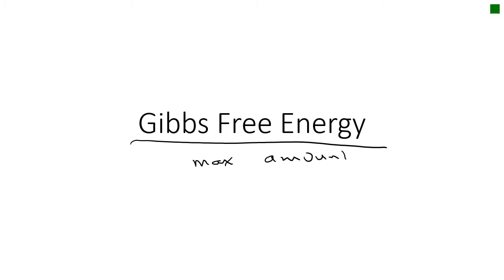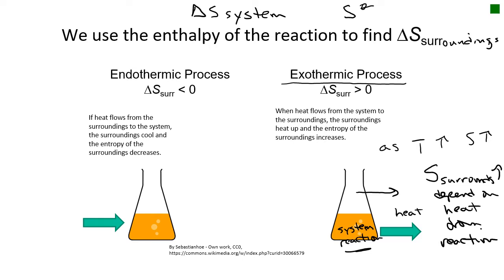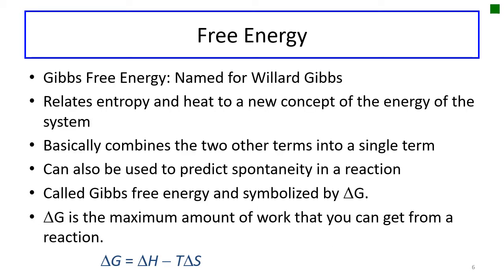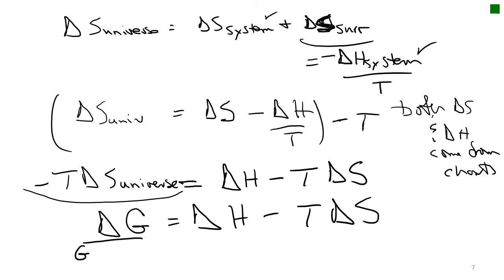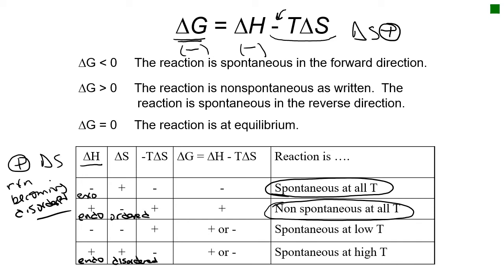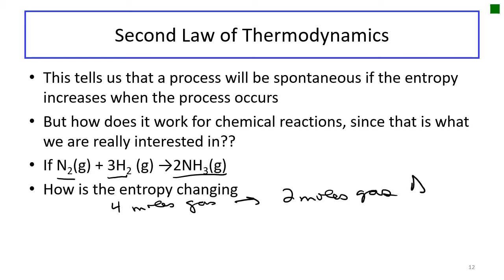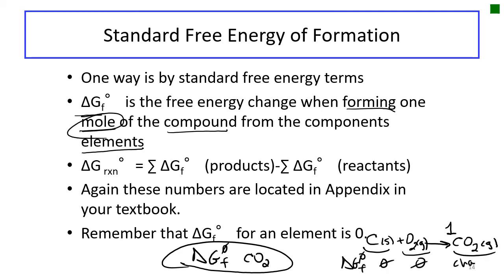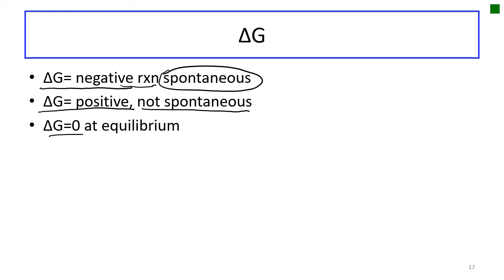Dr. Burton's Lecture on Chapter 16 Gibbs Free Energy